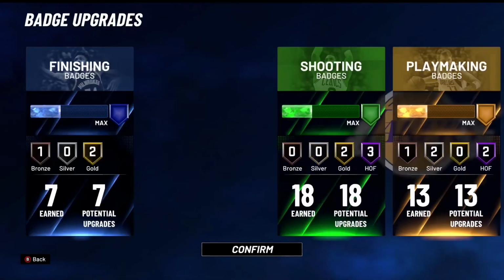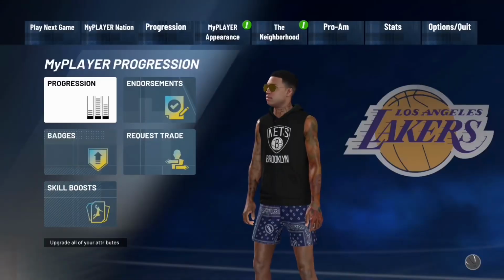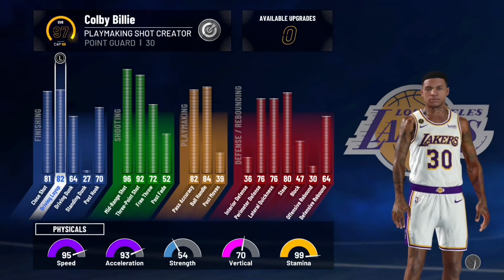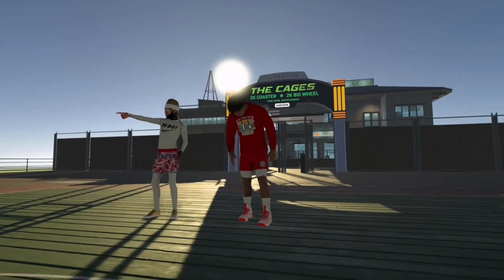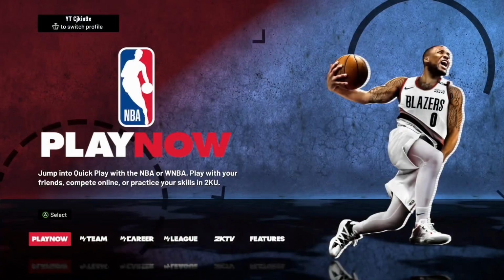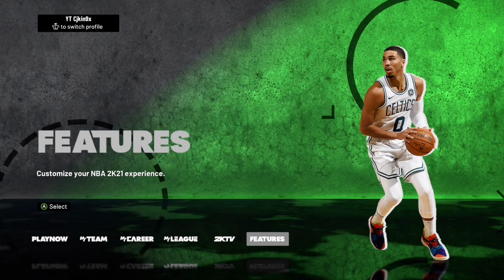NBA 2K21 Current Gen Best Script Still Working After All Patches! (Shooting Script No Values Needed)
✔ Jumpshot: Base: 98, Release1: 26, And Release2: 19 shot speed max and blending 60/40
 ✔ How To Activate The Shooting On The Script:
PS4: Hold Options And Press Square
Xbox: Hold Menu And Press X